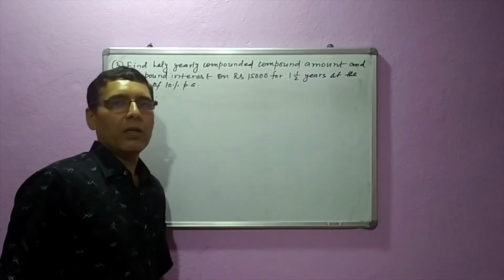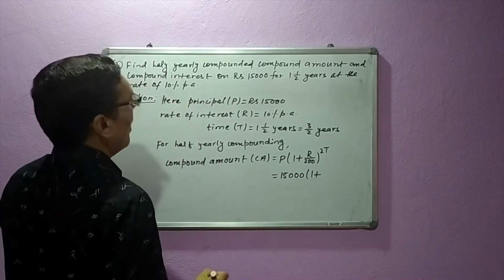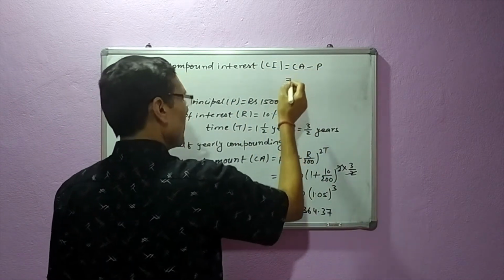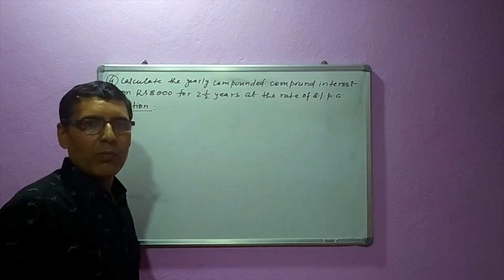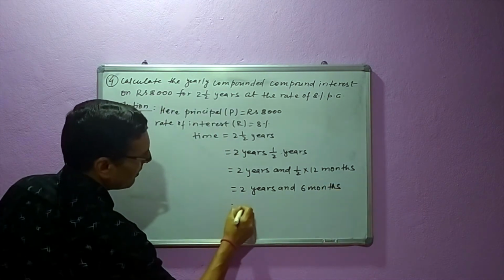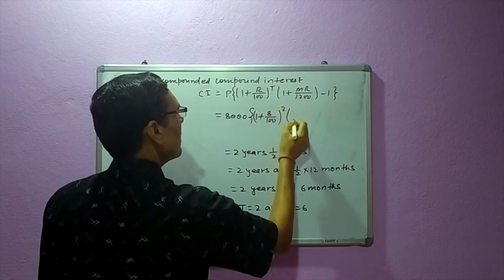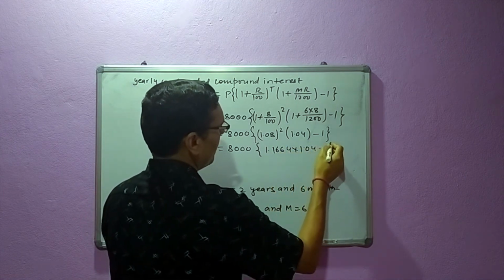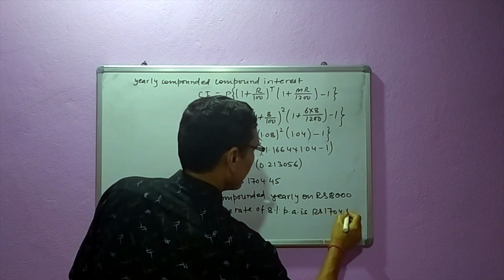SEE questions | COMPOUND INTEREST : PART - 4 | by :- Narayan Dahal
Questions solved in above video:
3. Find half yearly compounded compound amount and compound interest on Rs.15000 for 3/2 years at the rate of 10% p.a.
4. Find the compound interest yearly compounded and simple interest of Rs.8000 for 5/2 years at the rate of 8% p.a.